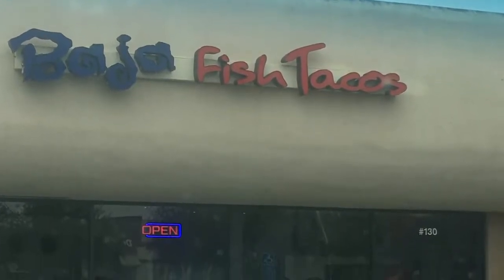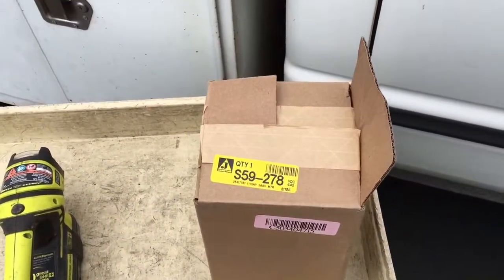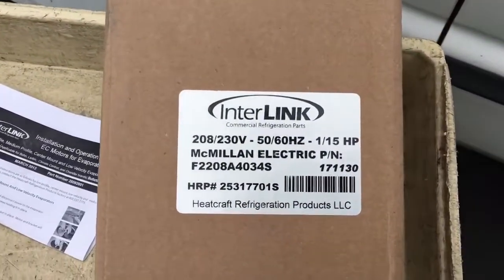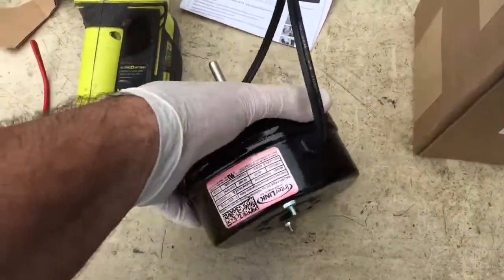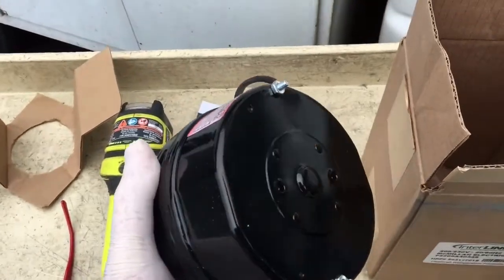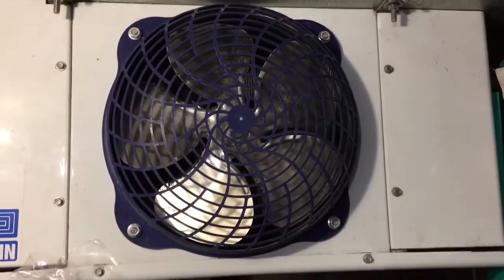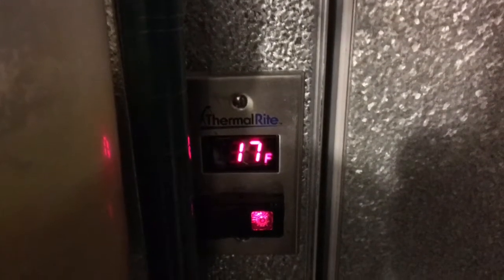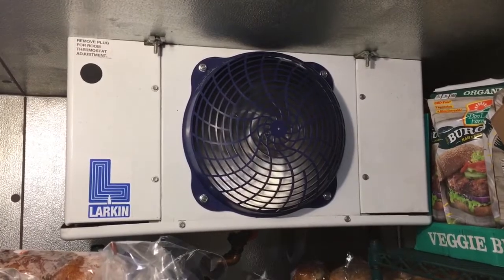Replacing the Larkin Freezer ECM Evaporator Fan Motor.